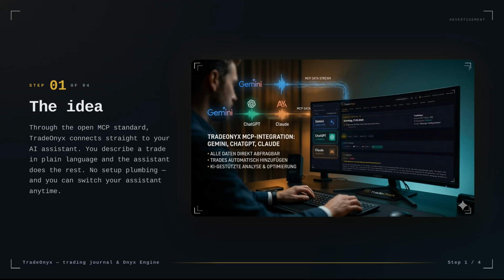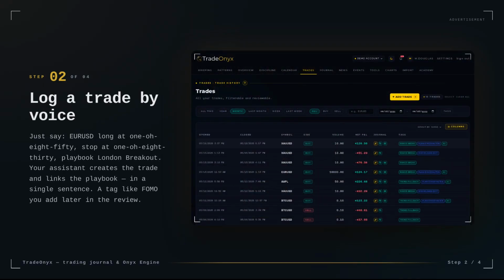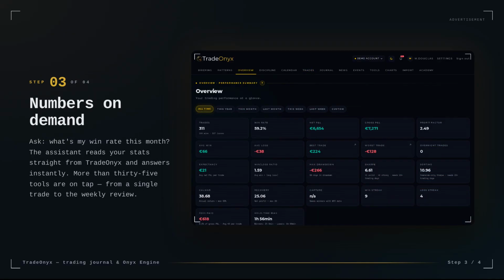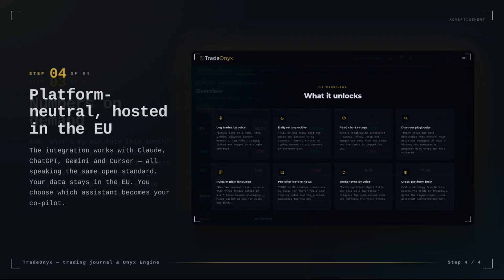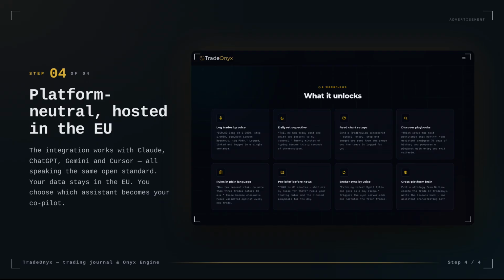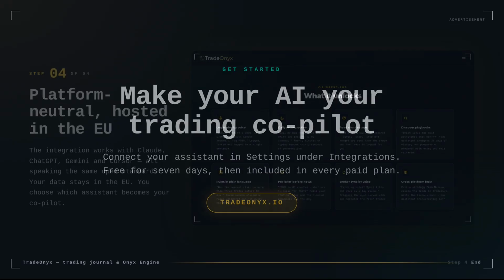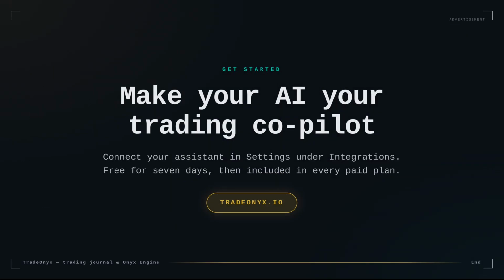TradeOnyx + AI: log trades by voice — Claude, ChatGPT, Gemini (MCP)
TradeOnyx is a trading journal with a native MCP server. Connect Claude, ChatGPT or Gemini and describe your trades in plain language — without typing.

  • The idea
  • Log a trade by voice
  • Numbers on demand
  • Platform-neutral, hosted in the EU

⏱ Chapters
  0:00  Disclaimer
  0:23  The idea
  0:39  Log a trade by voice
  0:56  Numbers on demand
  1:11  Platform-neutral, hosted in the EU
  1:26  Wrap-up

🔊 Voice-over: AI-generated (text-to-speech)
✍️ Script: AI-drafted, editorially reviewed
🎞 Visual elements: AI-generated

Nothing in this video constitutes investment advice, a recommendation to buy or sell financial instruments, or any other financial service under German KWG / WpIG regulation. Past performance is no indicator of future results. Trading carries significant risks including total loss of your invested capital.